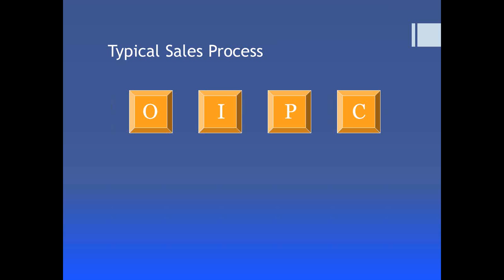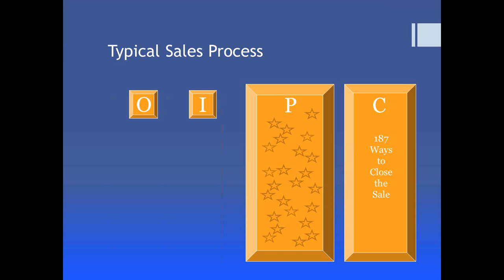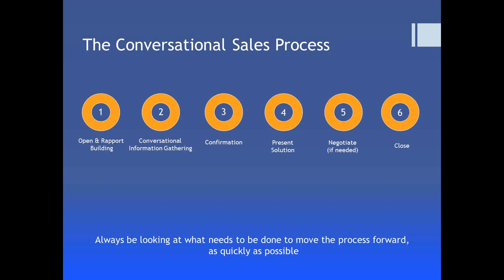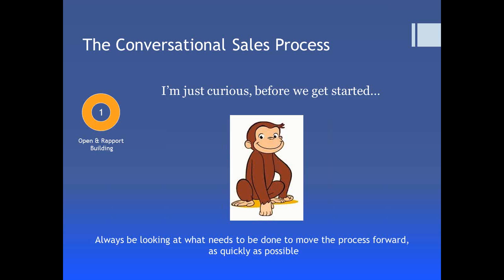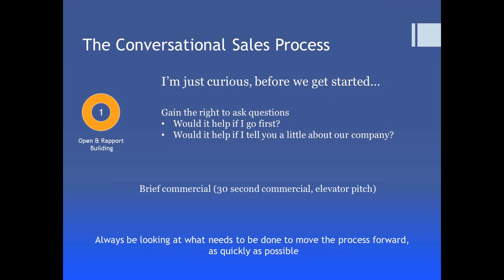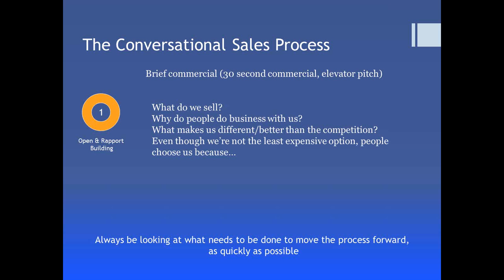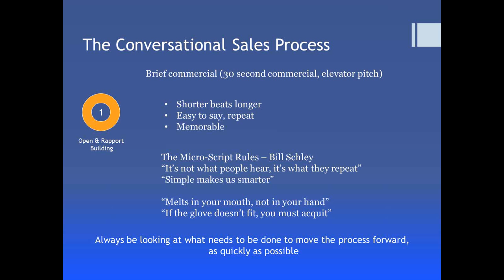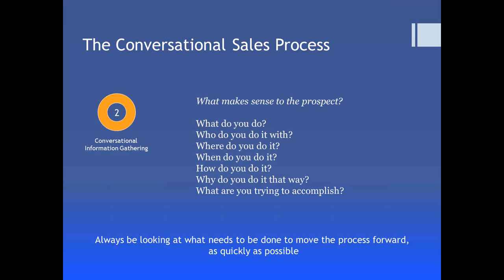Session 3 90 Days to Increased Sales